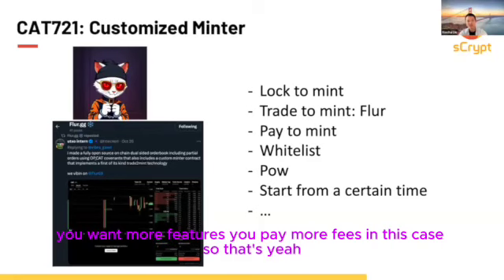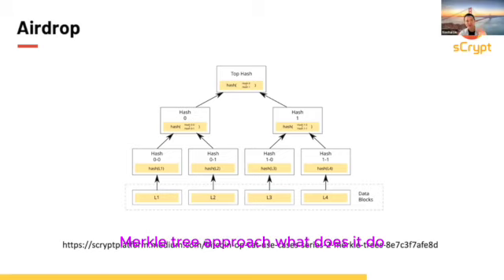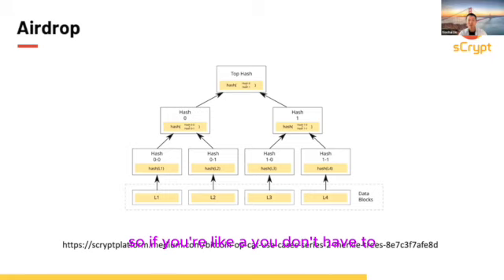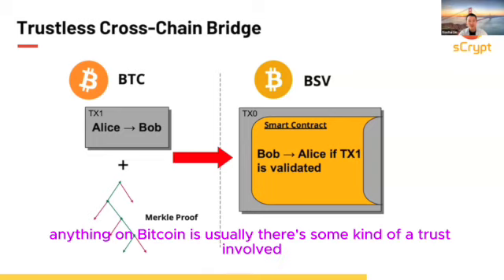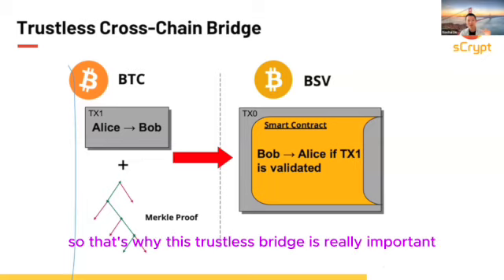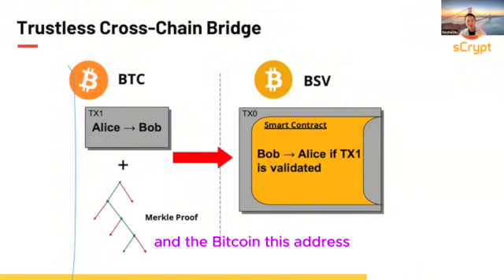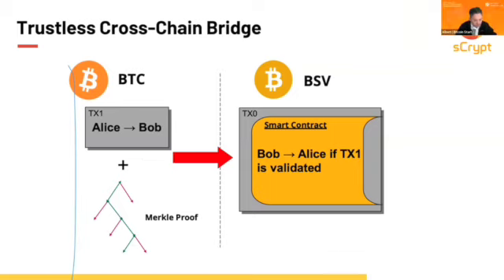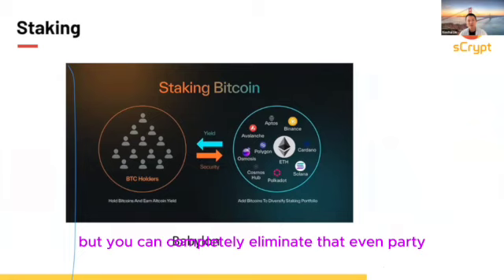sCrypt Crash Course Part 3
Massive thanks to XiaoHui Liu, CEO & Founder of sCrypt, for breaking down how CAT-20 & CAT-721 unlock trustless cross-chain bridges and efficient airdrops 🔗

💡 One-tx airdrops using Merkle proofs
💡 Trustless Bitcoin bridges via SPV
💡 BTC-native DeFi (lending, oracles, DEXs)